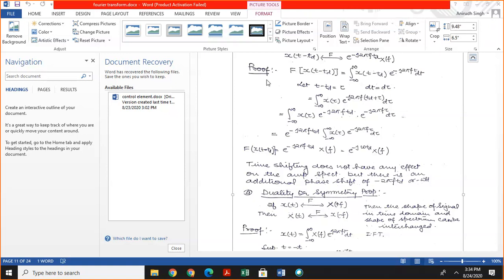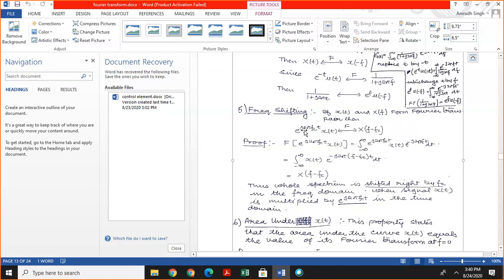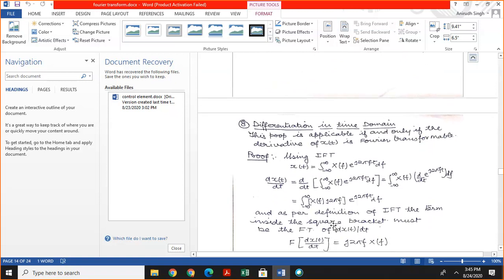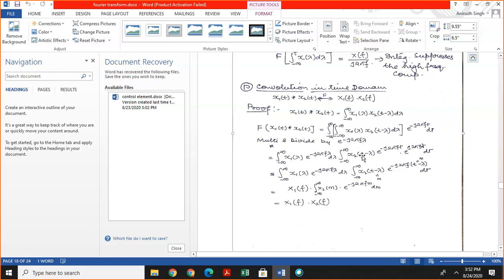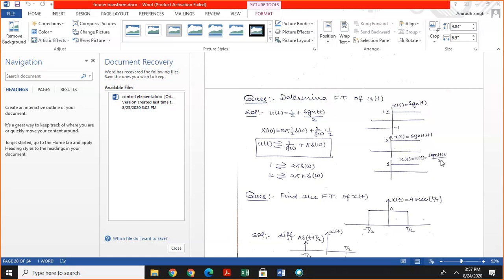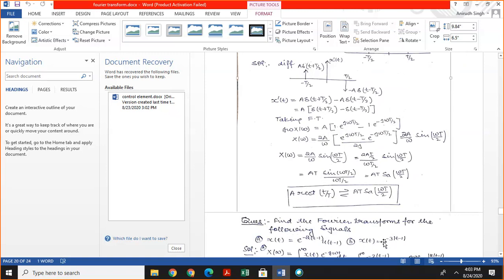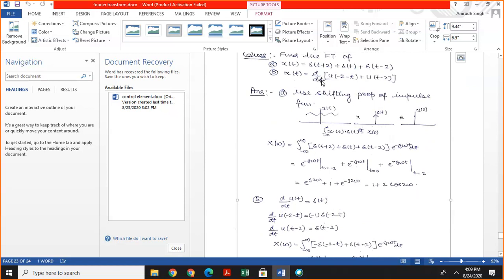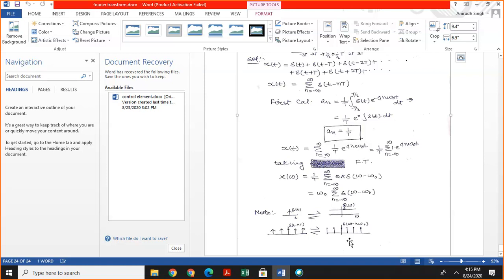fourier transform 2,Signals and Systems, 3rd Semester by Abha Singh, MLVTEC Bhilwara